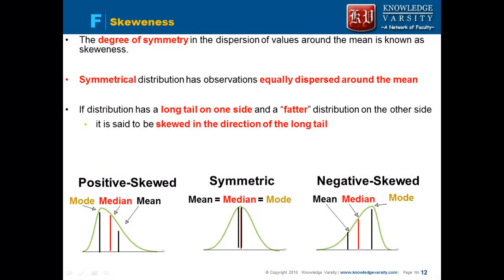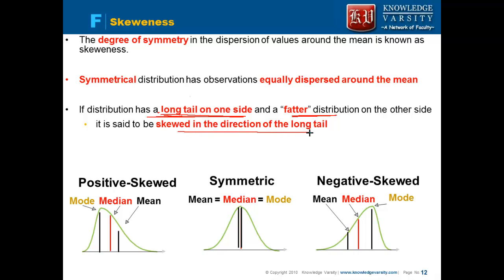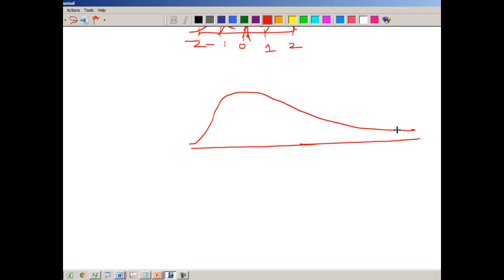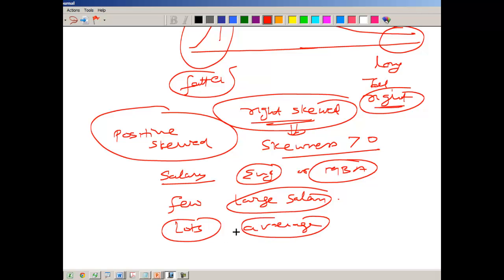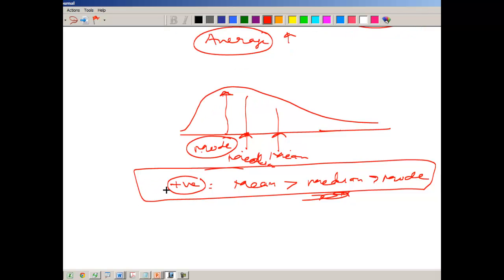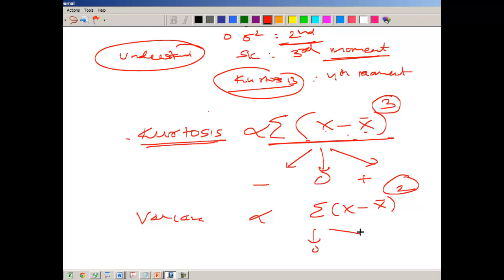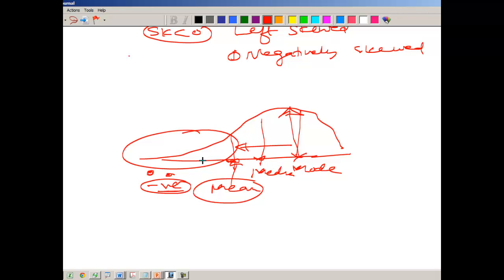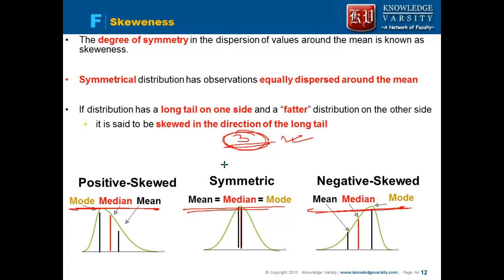1 14 Skewness